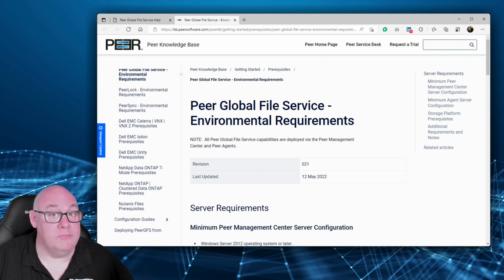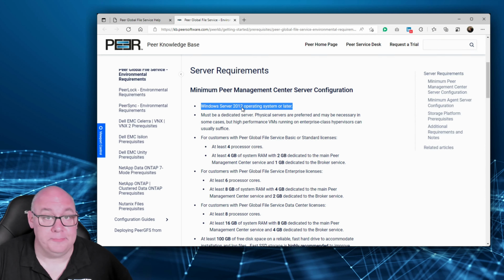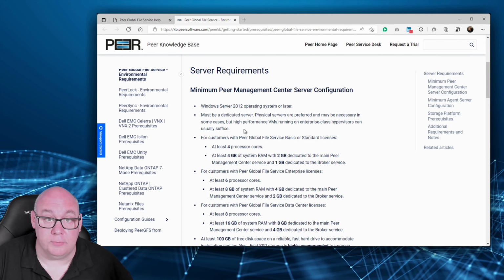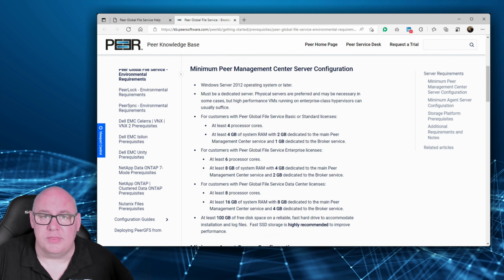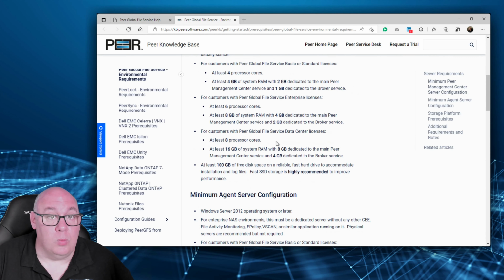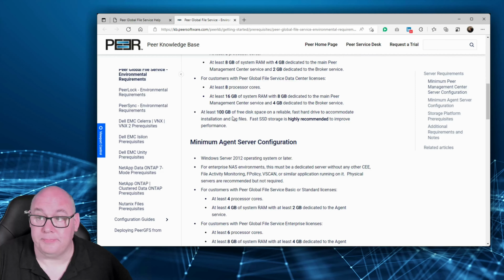Peer Management Center Prerequisites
Before installing the Peer Management Center, we recommend that you read the Peer Management Center Prerequisites, to make sure your environment is fully compatible. The prerequisites can be found in the PeerGFS User Guide, which is in the Peer Knowledge Base. To find it, browse to the Peer web